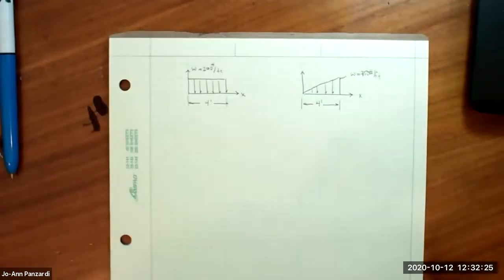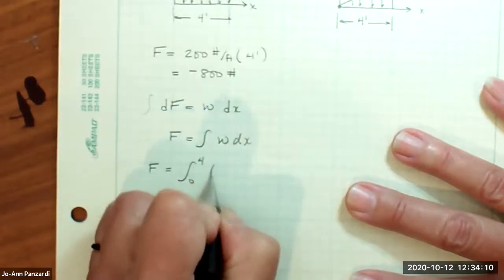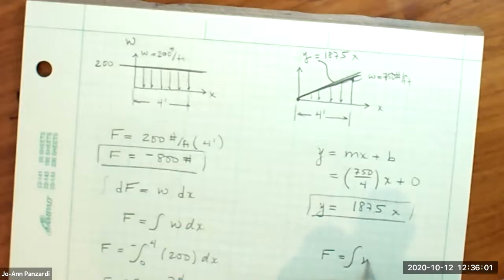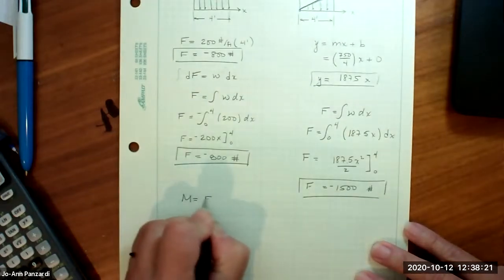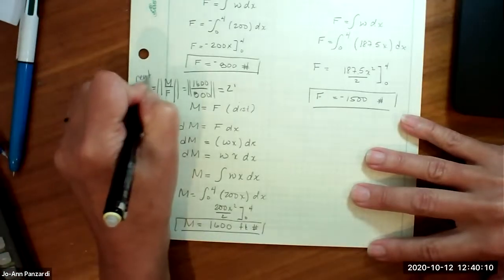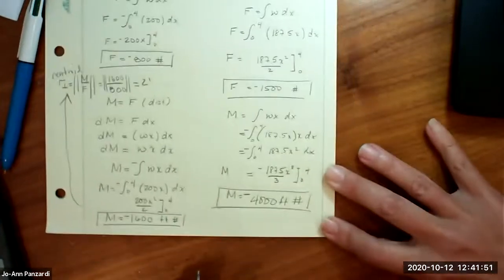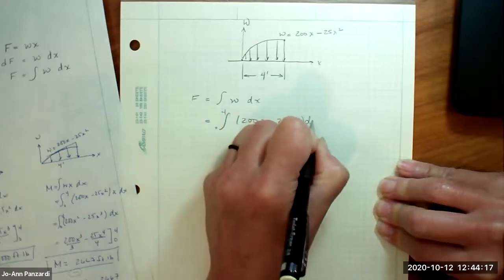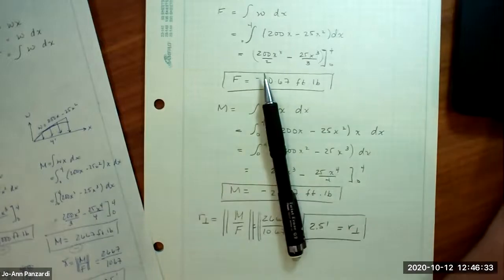Extra Recording: Distributed Loads by Integration